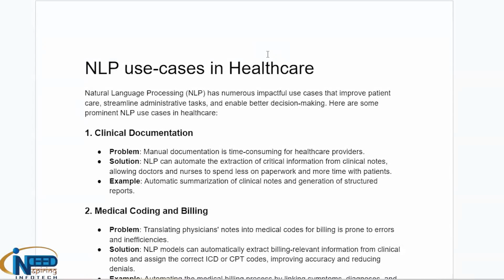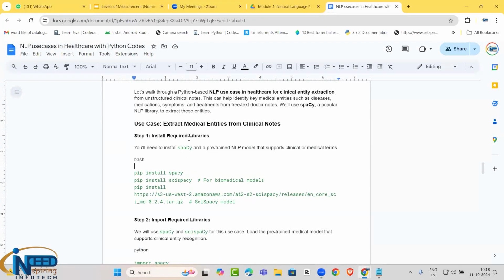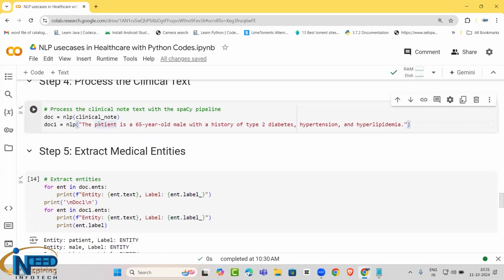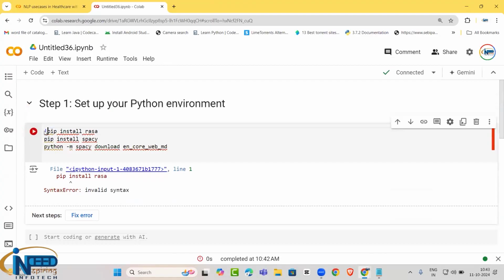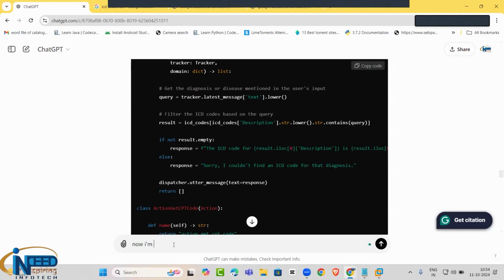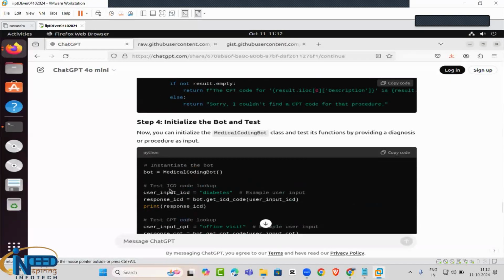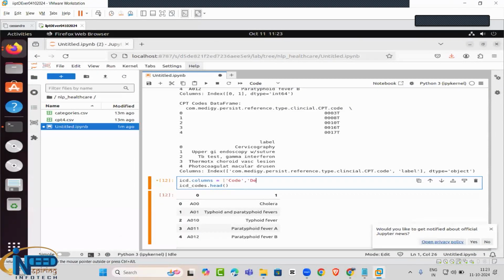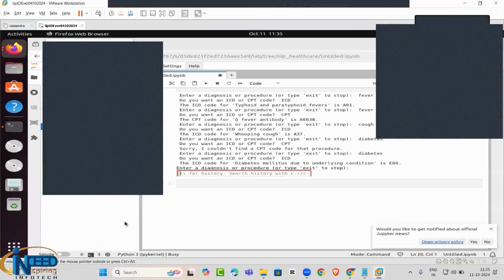How to Build AI Chatbots for Healthcare | NLP & AI in Action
Discover how to create AI-powered chatbots from scratch and explore innovative ways to enhance efficiency in the healthcare industry. This video covers essential NLP techniques, chatbot development frameworks, and real-world applications in patient support, appointment scheduling, and medical assistance. Learn how AI is transforming healthcare and making interactions smarter and more accessible.

🔹 What You’ll Learn:
✅ Basics of Chatbot Development
✅ NLP Techniques for Healthcare Chatbots
✅ AI-driven Automation for Patient Engagement
✅ Best Practices to Improve Chatbot Efficiency

🚀 Stay ahead in AI-driven healthcare! Watch now and start building intelligent chatbots today. 💡